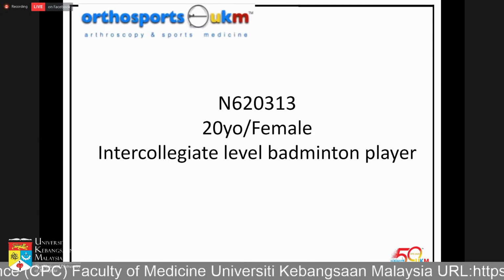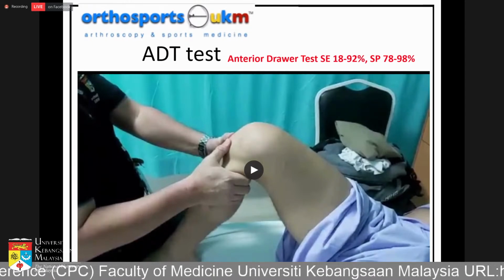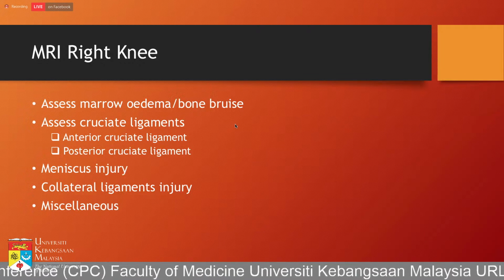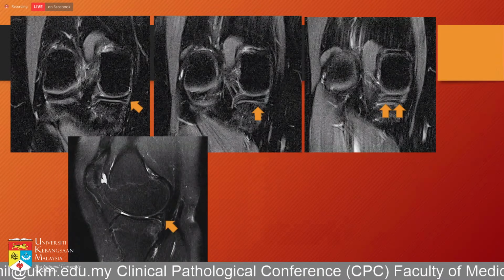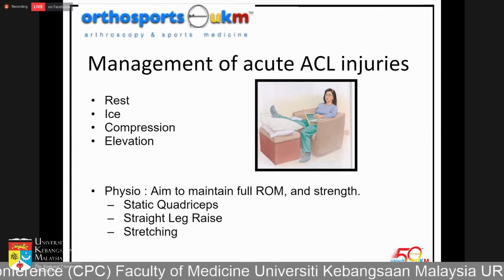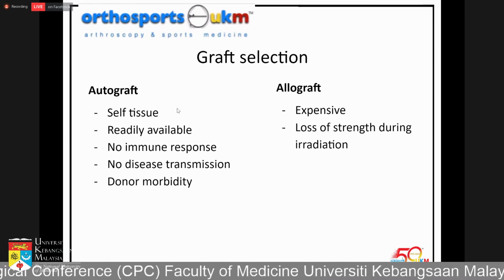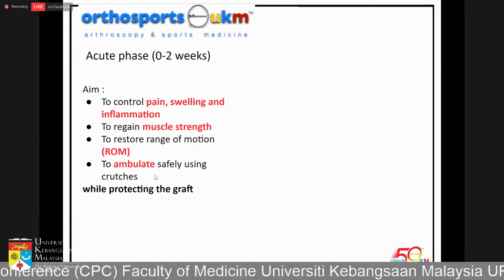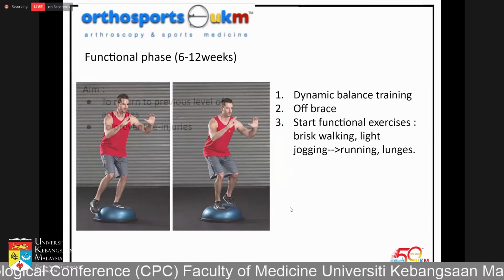CPC: ACL Reconstruction With Internal Bracing